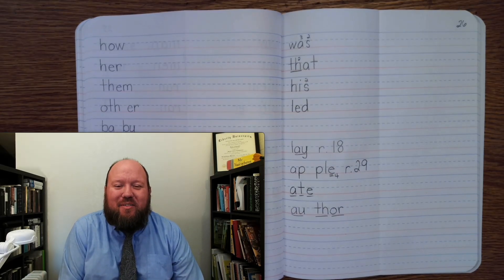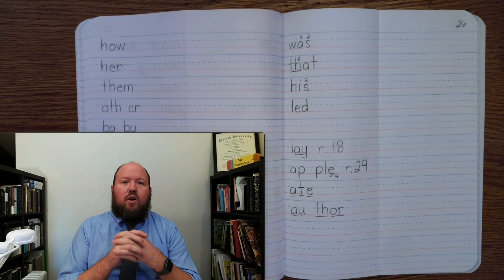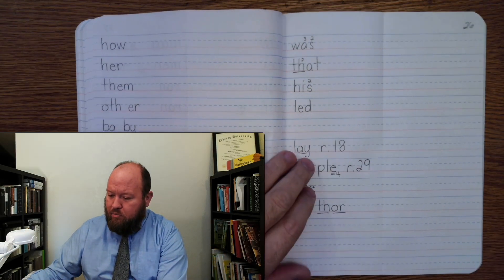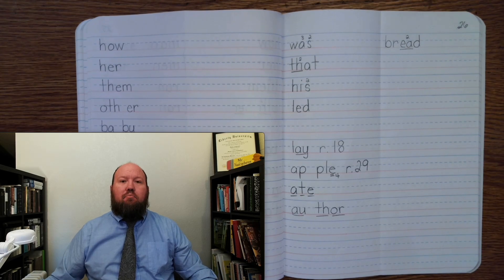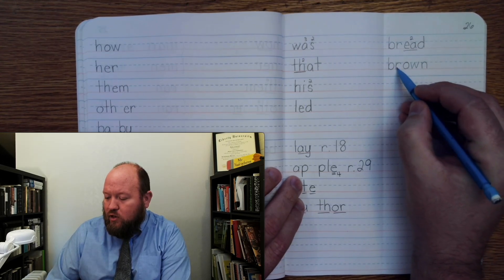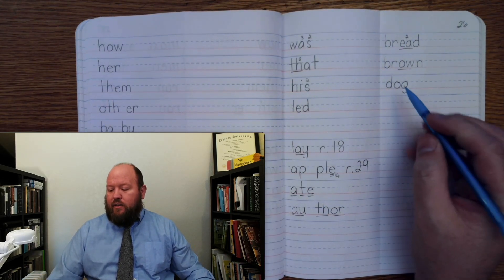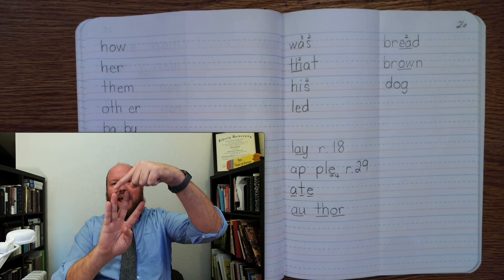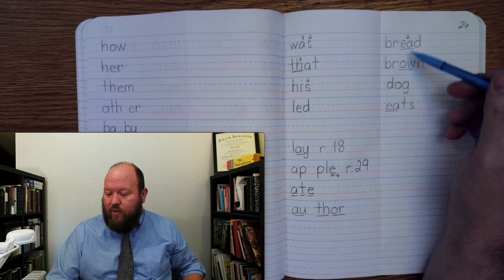Kindergarten Spelling - Week 26 Day 3 - Words